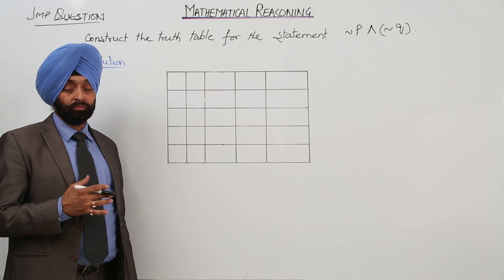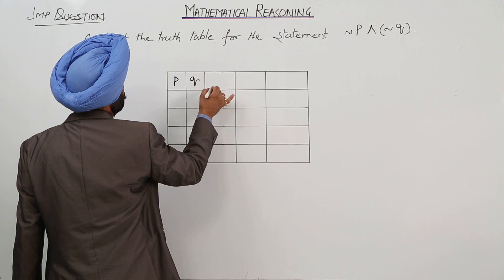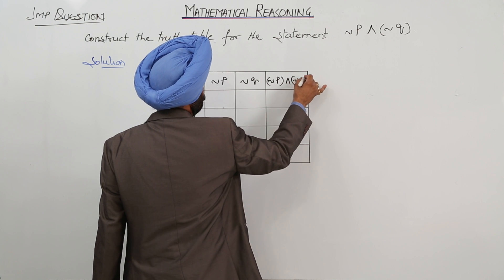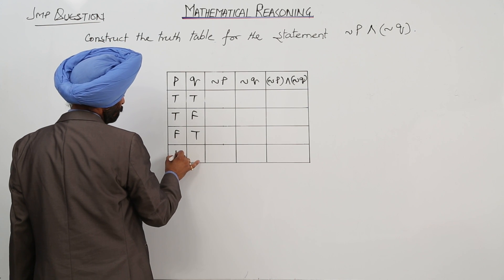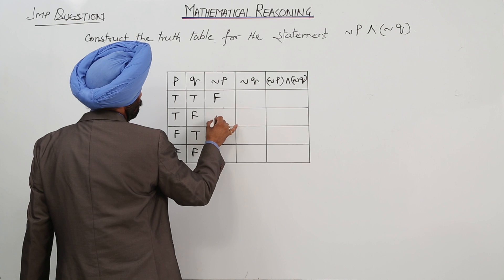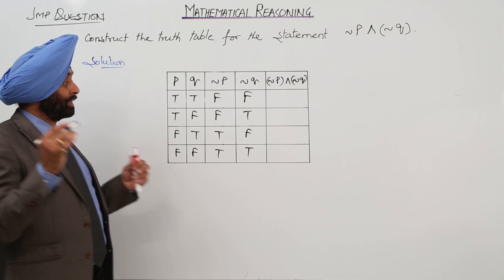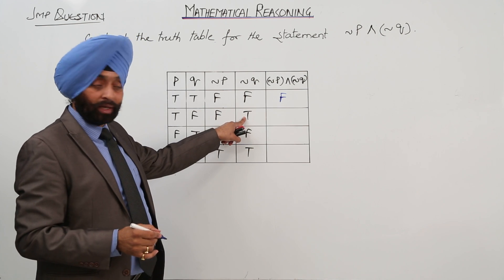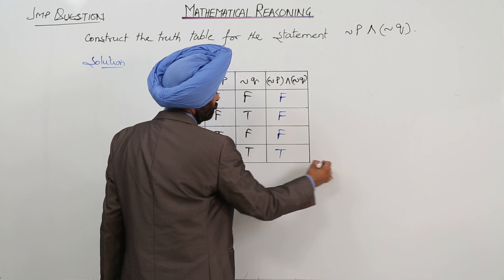CBSE CLASS 11 MATH - MATHEMATICAL REASONING - Construction of Truth Table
Class 11th I Maths I CBSE I Chapter I Important Question 1I Construction of Truth Table